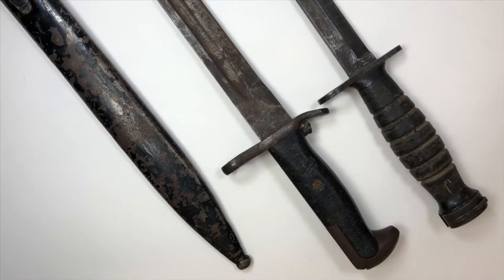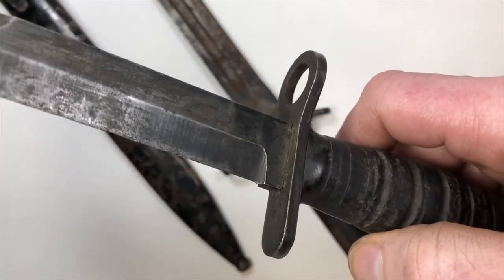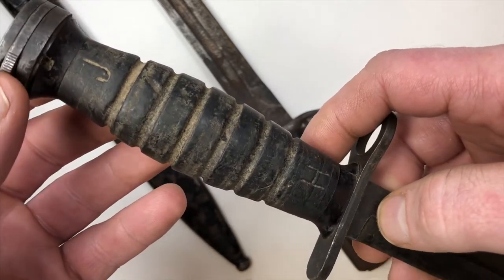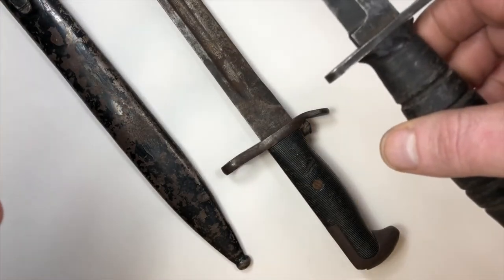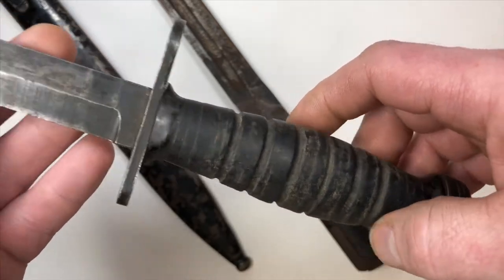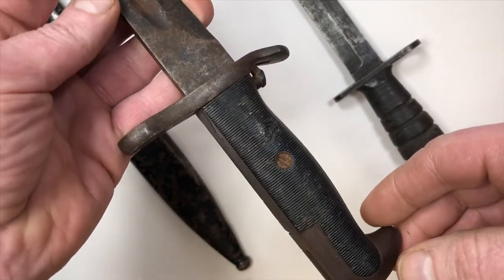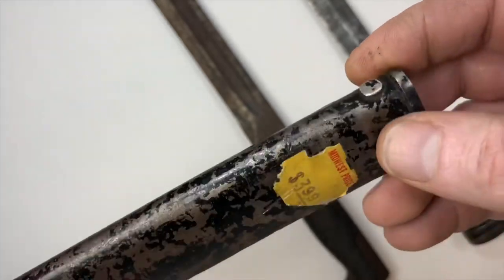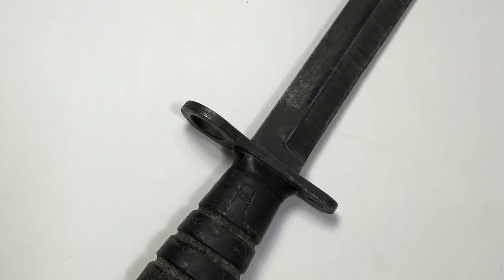Military Bayonet Auctions - Let’s see what we can do with $20 from old Junk found at the Pawn Shop!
Happy Post Veterans Day Everyone!

Super Uber busy the last few weeks and just didn’t have time to finish this video properly so it had to wait.  You won’t believe what I did with $20 of Junk found at a pawn shop.

I left a lot of details out of this video and how I create a successful auction.

Credits:
"Nou Noú Nico" Introduction by OliOmega